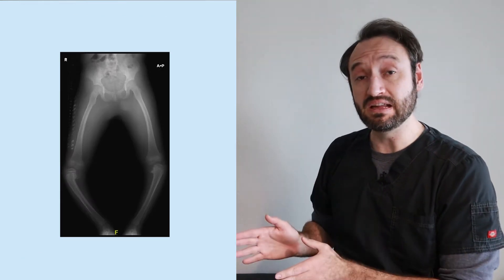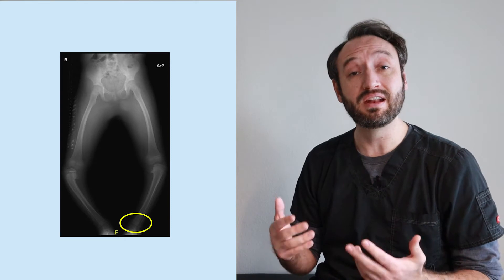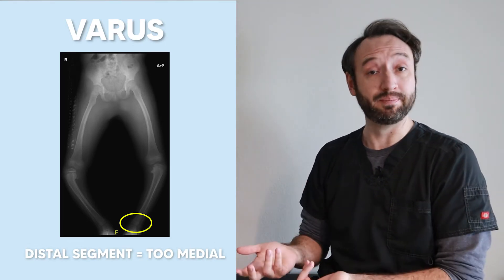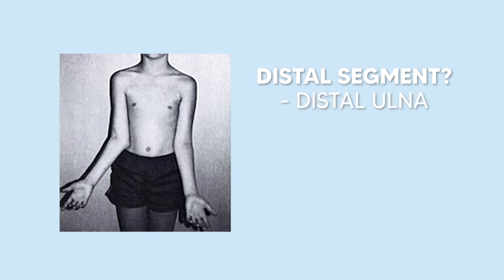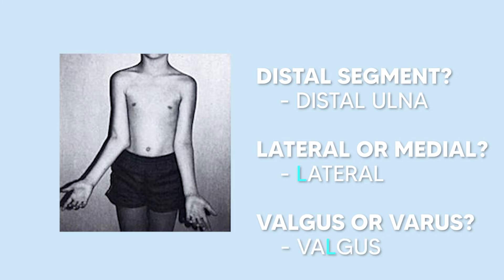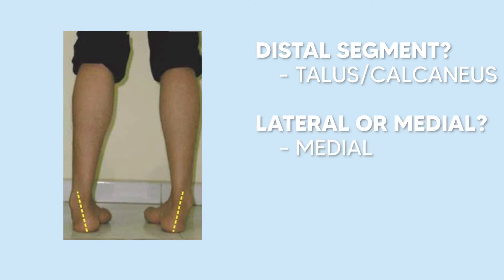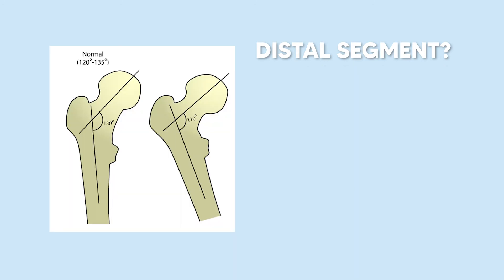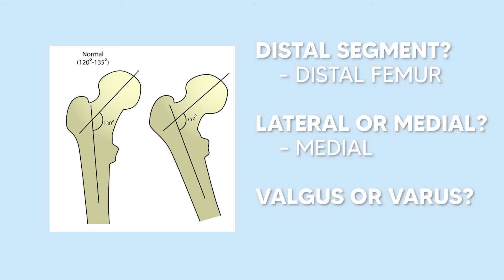Valgus vs Varus (The Best Mnemonic)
Learn the difference between Valgus and Varus. Plus, an easy mnemonic you can use to remember the difference between the two.